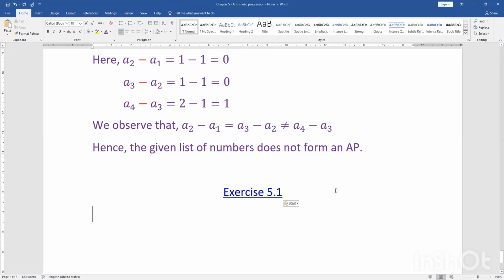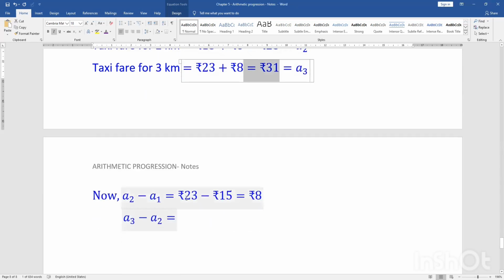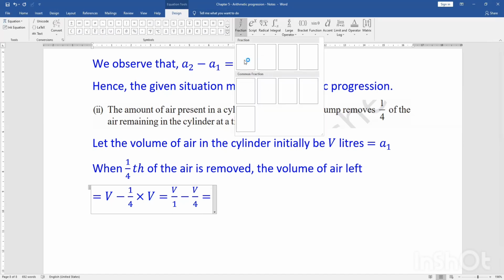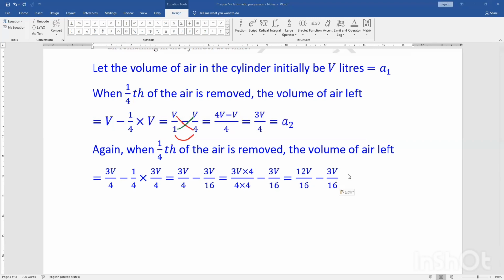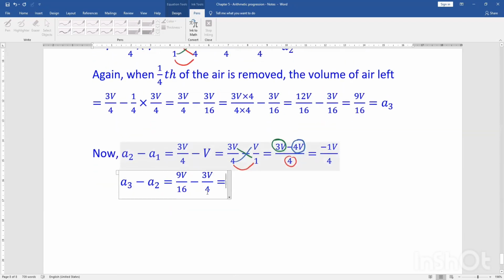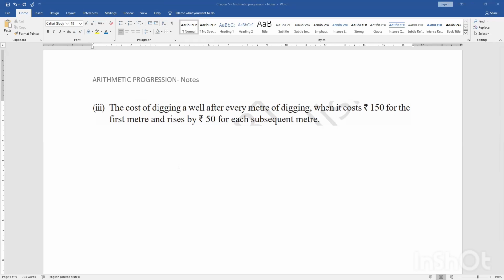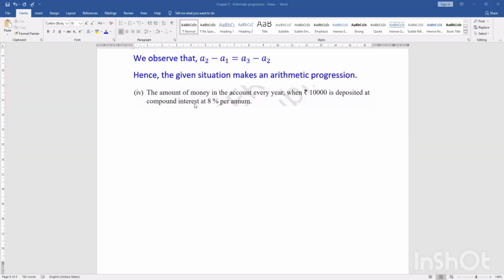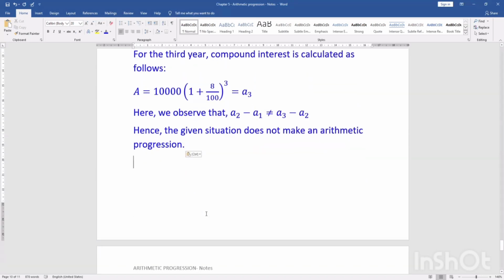Arithmetic Progression Exercise 5.1 1st main.